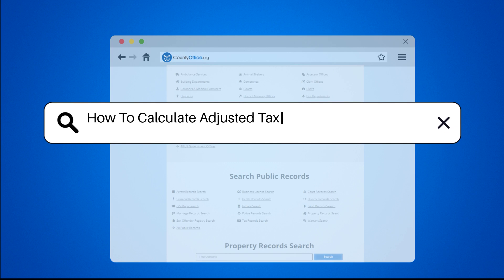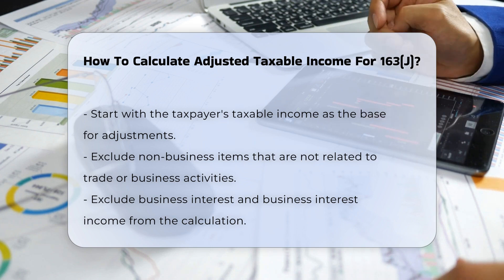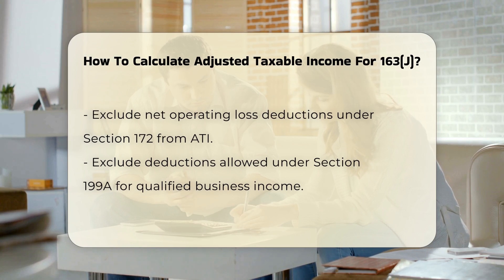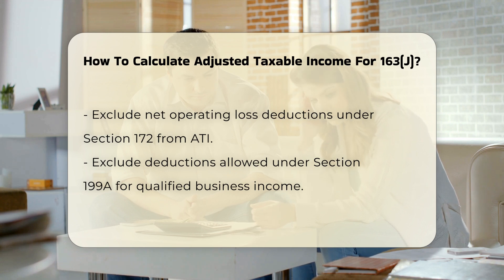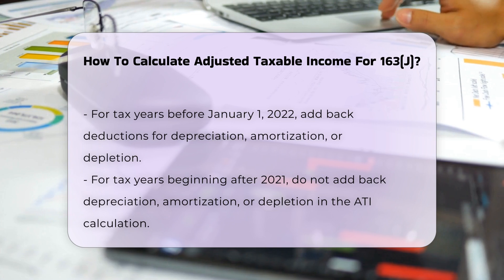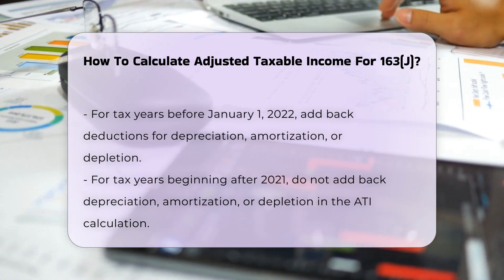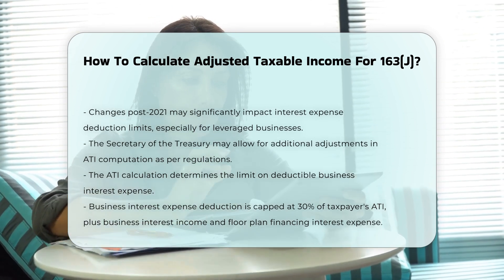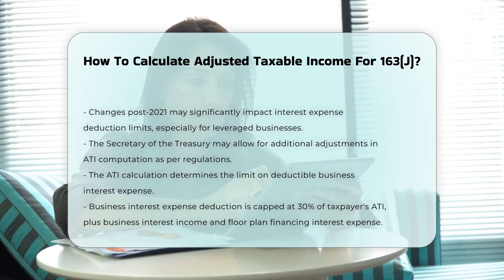How To Calculate Adjusted Taxable Income For 163(J)? - CountyOffice.org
How To Calculate Adjusted Taxable Income For 163(J)? Understanding adjusted taxable income (ATI) is essential for businesses looking to navigate the complexities of Section 163(j) of the Internal Revenue Code. In this informative video, we will break down the necessary steps to calculate ATI accurately. We will explore the various exclusions that must be considered, such as non-business items, business interest, net operating loss deductions, and Section 199A deductions. Additionally, we will discuss the significance of adjustments related to depreciation, amortization, and depletion, particularly in light of changes that took effect after 2021.

The calculation of ATI is critical as it directly impacts the limit on deductible business interest expenses, which can significantly affect a company’s financial strategies. Whether you are a business owner, a tax professional, or simply someone interested in tax law, this video will equip you with the knowledge needed to understand and apply these important tax provisions effectively.